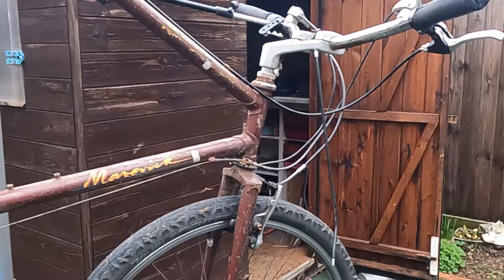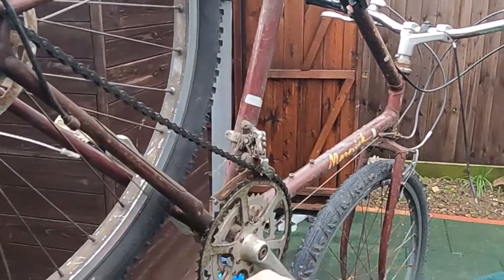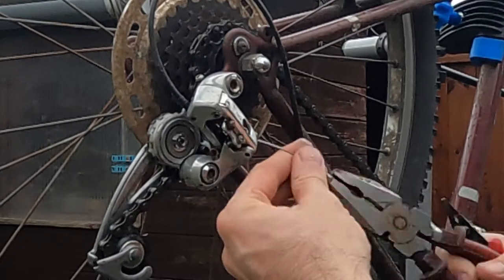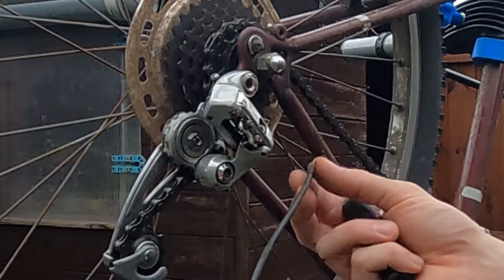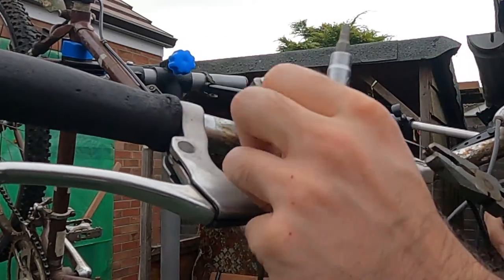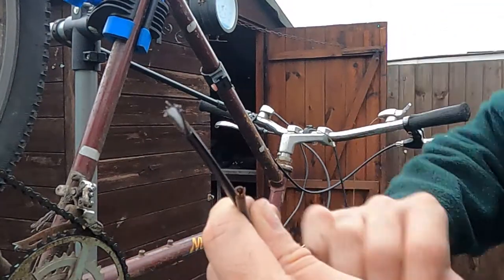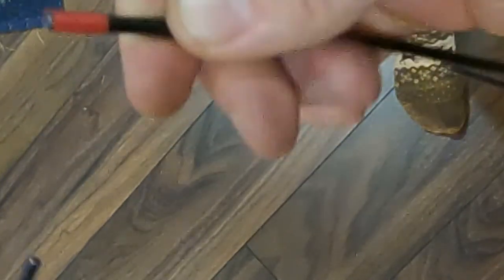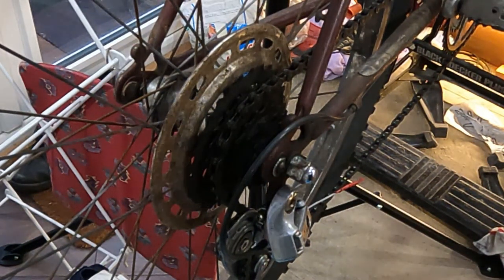Bike shifter cable replacement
Replacing the rear gear shift cable on a mountain bike.
The cable sheath damaged years ago where it passes the head stock let in water, which enabled the rusting process to begin. After enough oxidation has occurred the is no longer sufficient strength to resist the compressive forces in operation. The cable becomes shorter reducing the gear selection range, until eventually it's on the end stop.